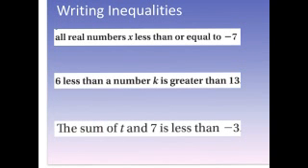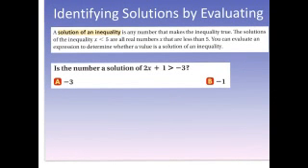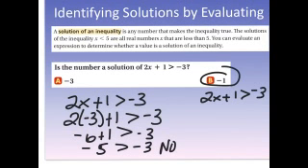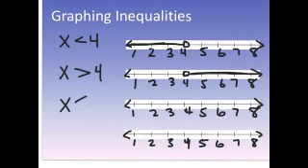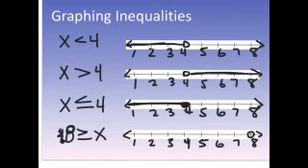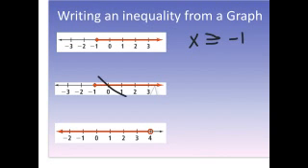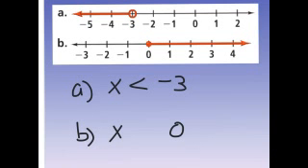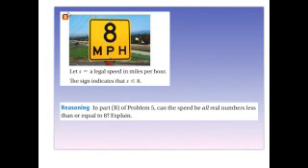Intro to Inequalities